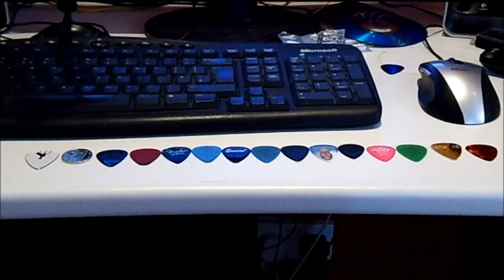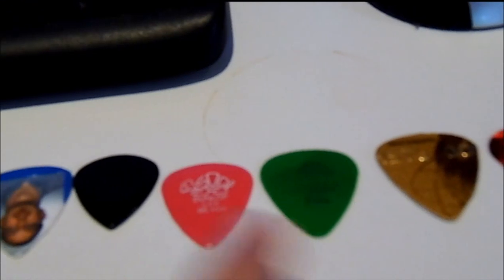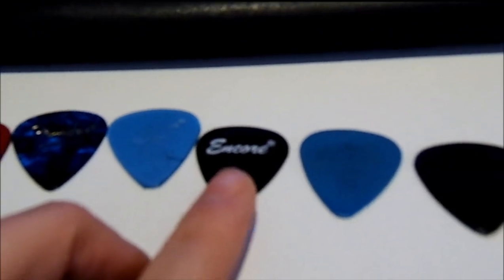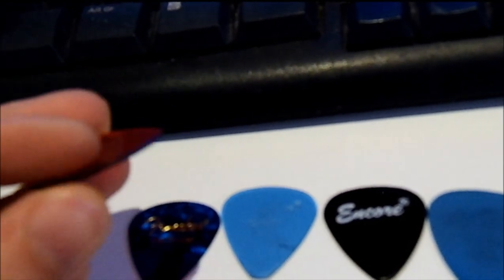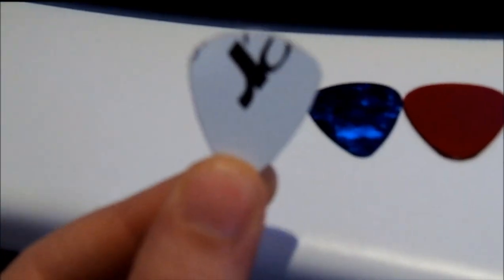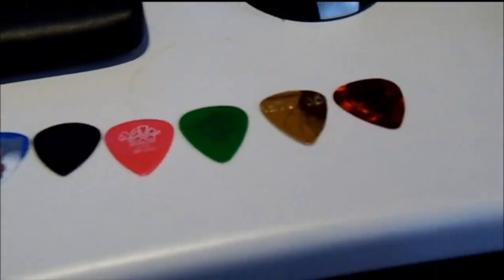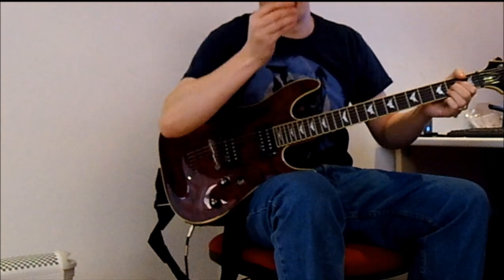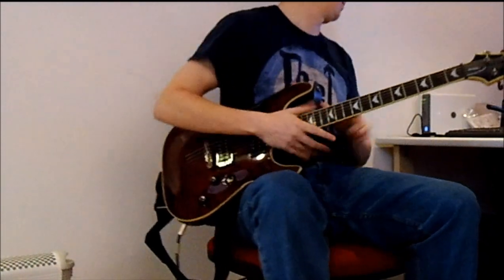Plectrums - Do they affect your guitar tone?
I test drive 15 plectrums in 5 mins, including one made from a credit card, one made from a CD, an ID card and a 10p piece.

Light advertising plectrum from The Guitar Store
Dunlop Tortex .68mm
Dunlop SOO 0.96
Dunlop Tortex 1.0mm
Dunlop(?) Nylon 1mm
Old Fender Heavy pick (about 3 years)
Really Old Fender Heavy pick (about 8-10 years old)
used Fender medium
fresh Fender Medium
Generic Encore 1mm?
Petrucci 1mm
Credit Card
ID Card
CD
10p Piece